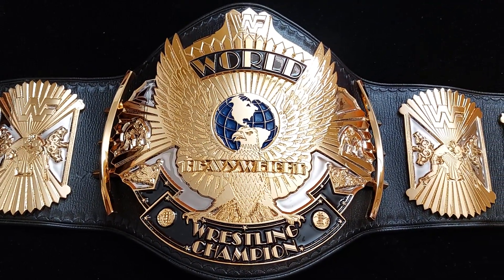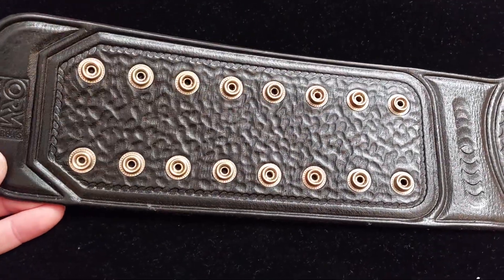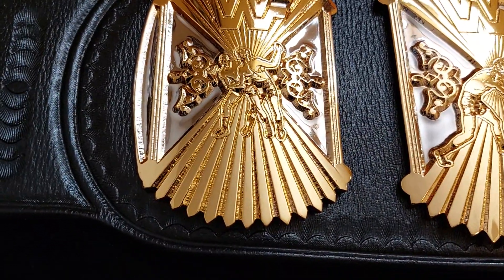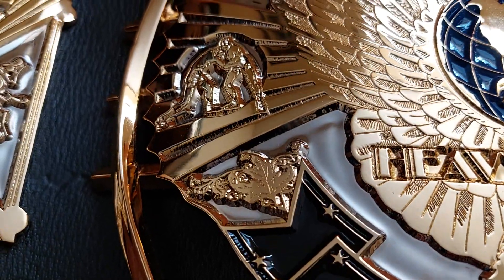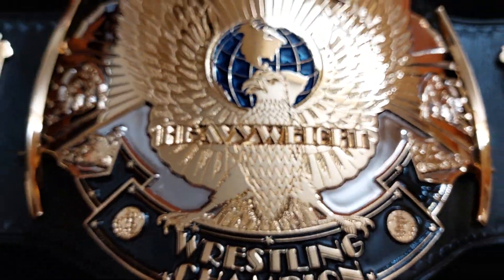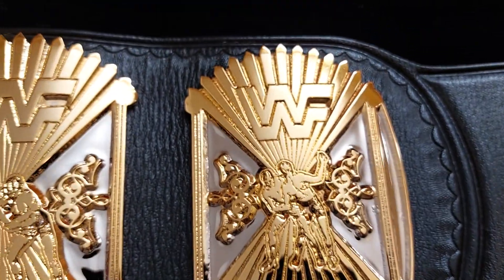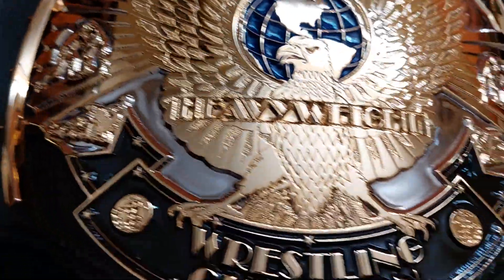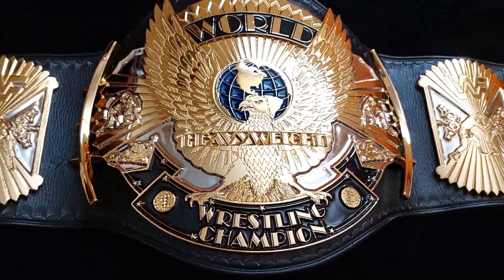New orm belts HD V7 WWF Dual plated Winged Eagle belt.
New in house HD acid etch process WWF Winged Eagle belt.